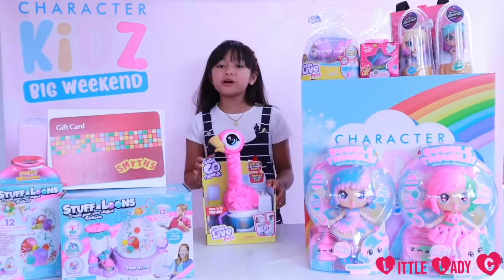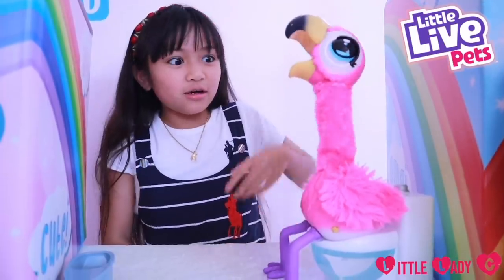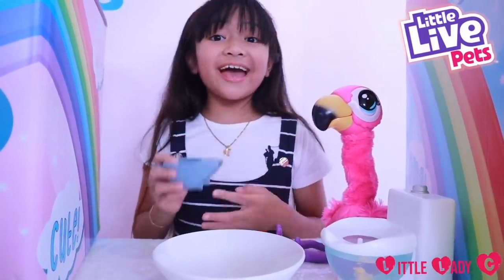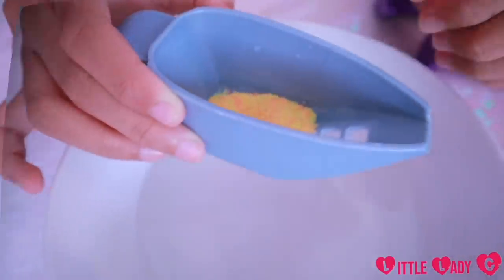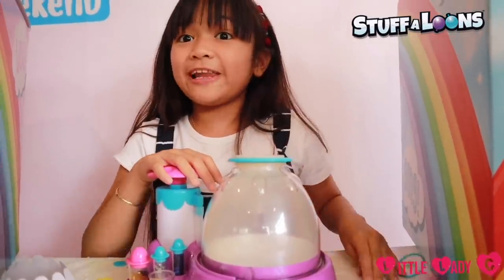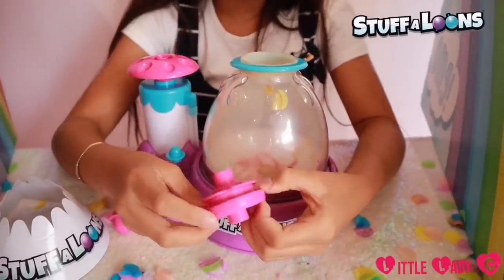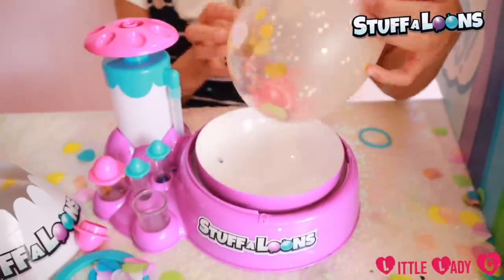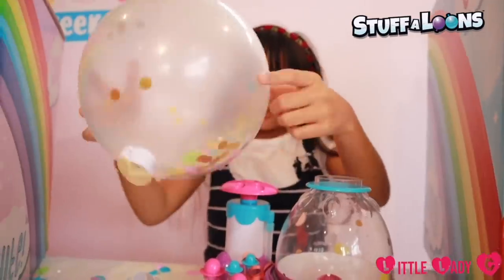My Favourite Toys From The Character Kidz Big Weekend Boxes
Check out our favourite toys from the Character Kidz Big Weekend Boxes from Character Options.
to WIN your own box of amazing toys from Character Options!!Follow Character Options on INSTAGRAM
Thank you in advance! X

Follow us on:
POPJAM - Little_Lady_C

Also go check out the amazing toys our friends at Amigo James got inside their Character Kidz box!!!.